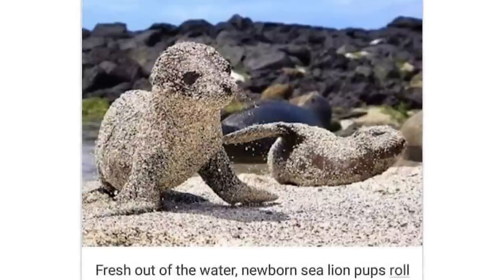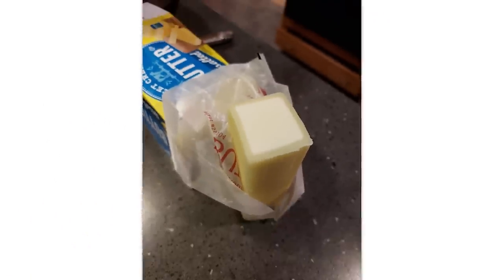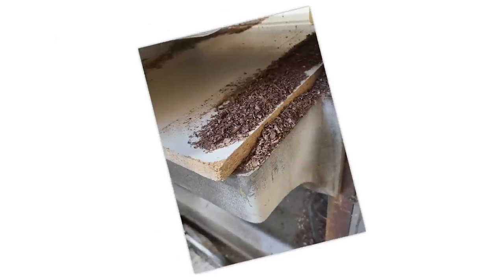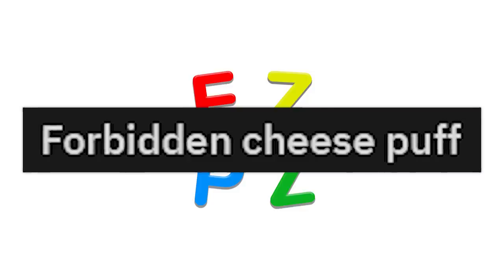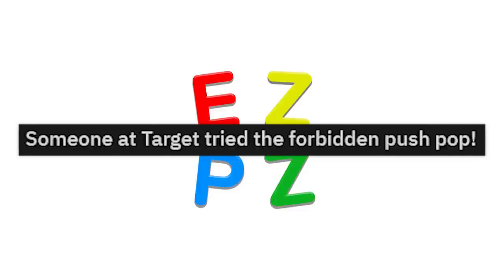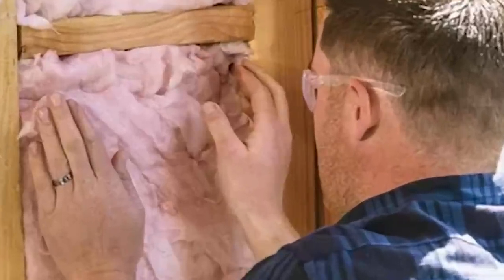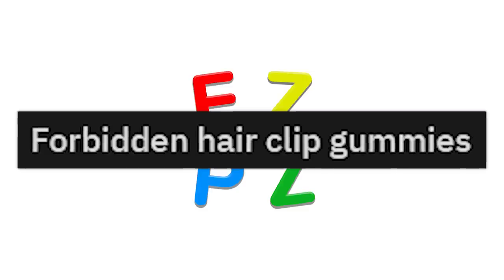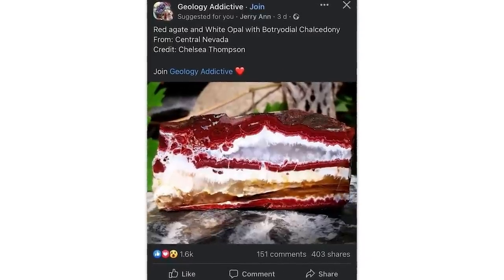r/Forbiddensnacks · tiny burrito baby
The best posts from the top of r/Forbiddensnacks on Reddit. Don't forget to check out the community subreddit